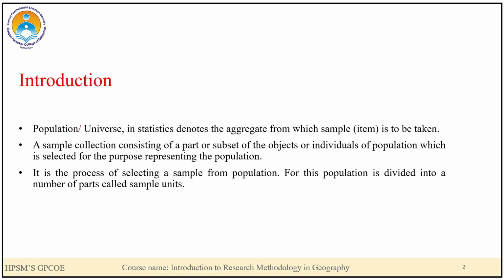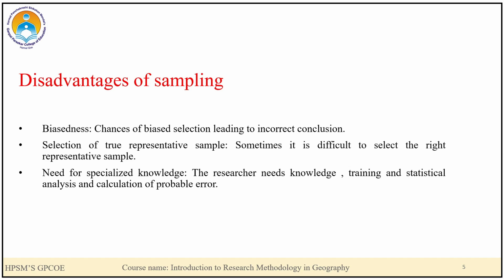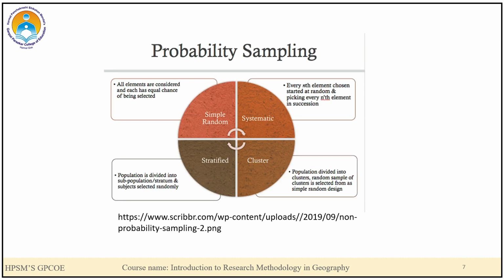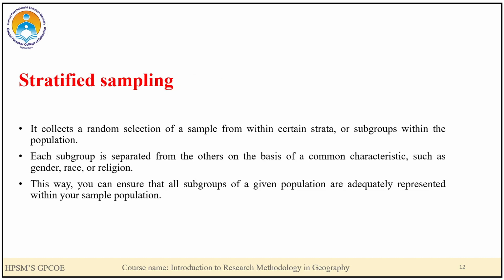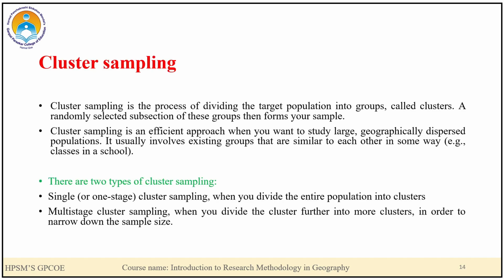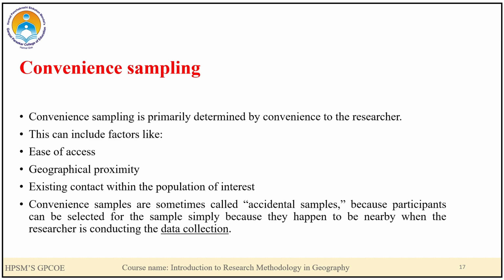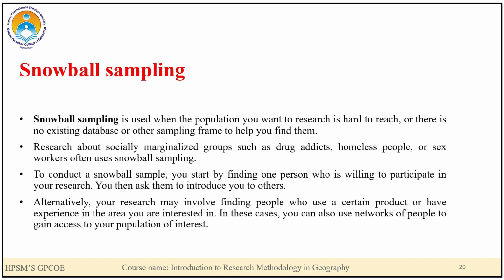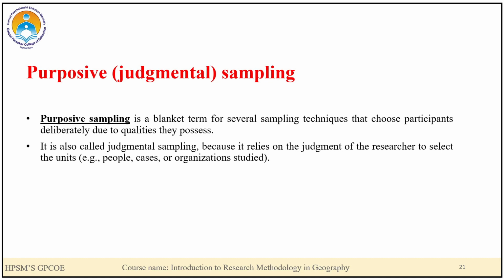Geography Module 5 : Techniques of Data Collection and Sampling